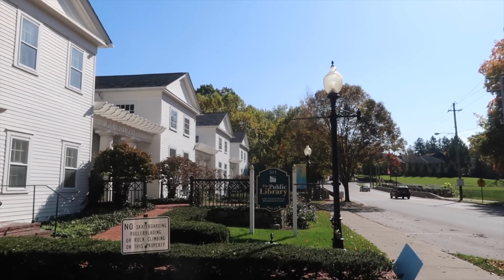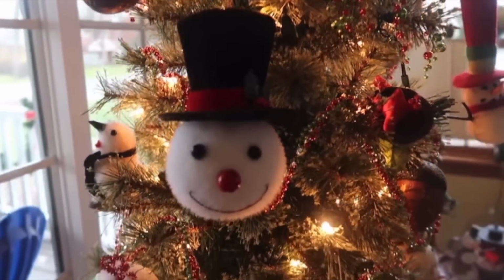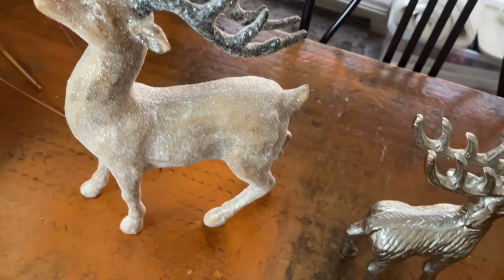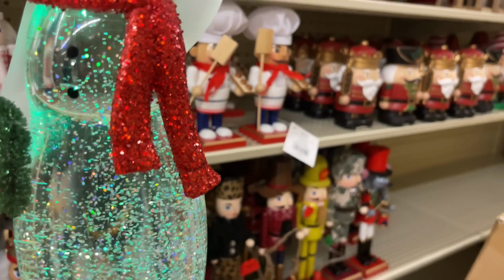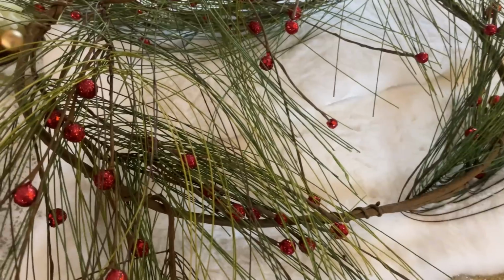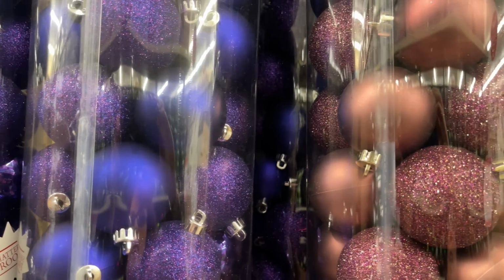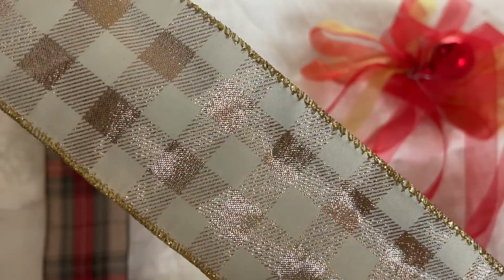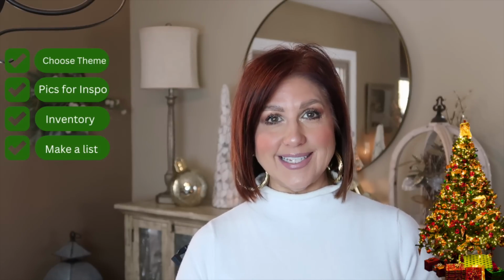Traditional Christmas Decorating 101: Everything you need to know for Timeless Holiday Decor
Hello Friends!  🎄Today I am sharing ALL You Need To Know about Decorating for Christmas!  My Tips & Ideas especially for beginners! Timeless Christmas Essentials! 🕯🎅

🌟Holiday Wishes,
Karen xo

00:00 Introduction
00:37 Choosing a Festive Color Palette
00:54 Where to find your inspiration
02:04 Traditions of Christmas Books
02:28 Christmas Tree Decorating from back in the 1500's
02:47 The Tradition of making homemade ornaments
03:40 1st choose your tree
04:04 List of what you need to purchase
04:28 Traditional Christmas Items
09:35 Family Traditions
10:07 The use of decorating with ribbon
11:00 Adding picks for texture
11:40 My tips for beginning to decorate

Items Mentioned:
Books -
Stories behind the great Traditions of Christmas
Snow Globes

I start off my beauty routine with adding a concealer, or foundation to my lips to mute the color. I used (June ) then color correct my redness with (Mango).
Contour - Seint Beauty (Indigo & bronzer in Glow)
 Current foundation I am using & loving  -

Send us mail:
2 Orchids
Youngstown, Ohio 44514

There is no extra cost to you as a consumer if you purchase through the links we’ve provided. We personally purchase the majority of all the products we share unless noted. Your love and support means so much to us, even if you simply enjoy being a subscriber and watching our videos! All opinions are always our own.